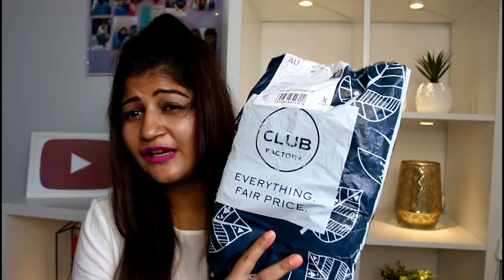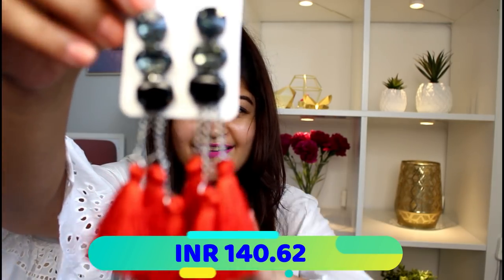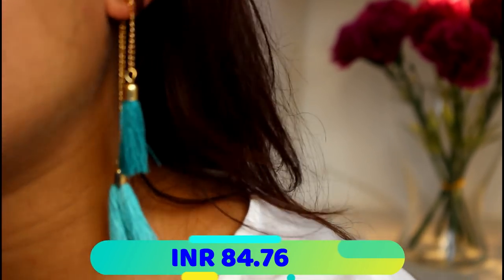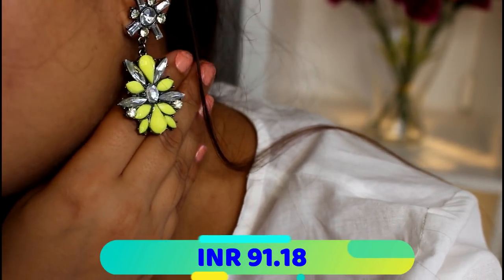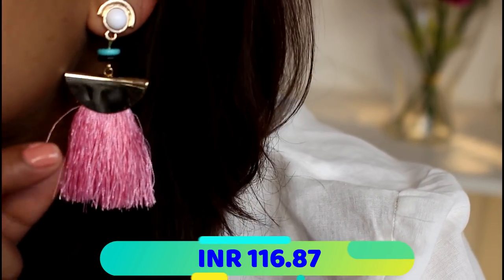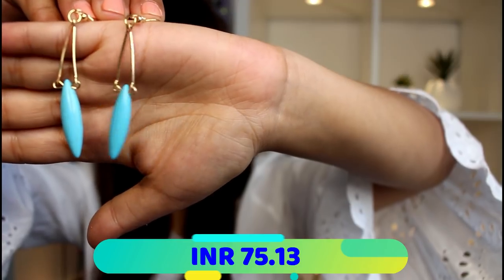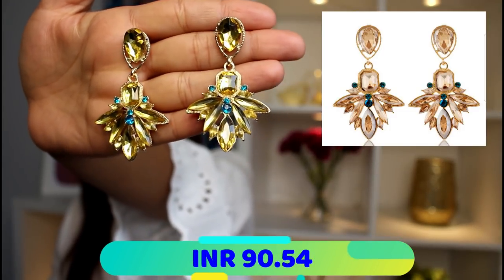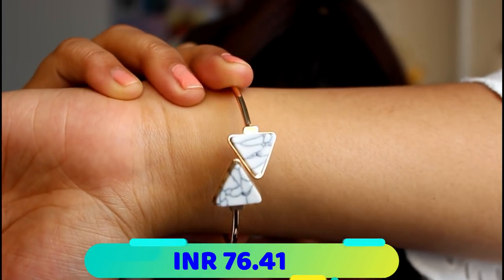CLUB FACTORY HAUL || PART 2 || HUGE ACCESSORY HAUL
Hello Beautiful,

I am back with another HUGE  Club Factory Haul. I hope you enjoy watching!

I am unable to put the links of the products here so am sharing the exact name of each product. You can just copy and paste the name in the club factory app's search bar and the product will be shown!

1. Stone Tassel Earrings (red)

2. Jewelry Drop tassel Long earrings (sea green)

3. Design Elegant Bohemian earing triangle Pendant Earring (light pink)

4. Vintage Statement Earrings  (Neon yellow)

5. Plated Charm Thread Tassel Earrings (Baby Pink)

6. Long Eardrop Flower Earrings (White & black)

7. Turquoise Gold earrings (Turquoise)

8. Leaf Feather earrings (Peach)

9. Gems Drop Crystal Earrings (Yellow)

10. Vintage Dangle earrings (Blue)

11. Cute beads Headband (Pearl & gold)

12. Opening Turquoise bangle (White marble finish)

13. Imitation Stone Crystal ring (Turquoise)

14. All-Match Oval cut Ring Resizable (white)

Equipment Used •

Ridhima 😇